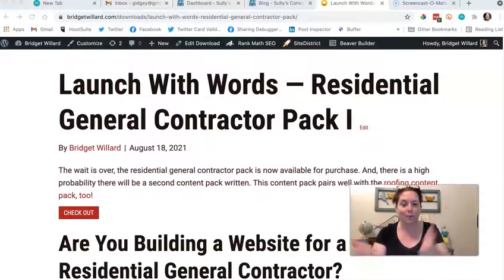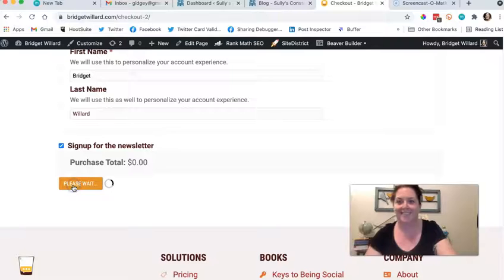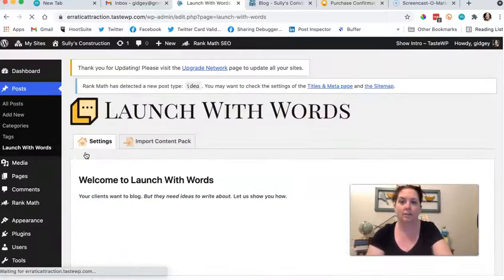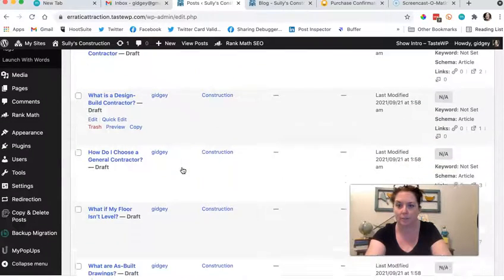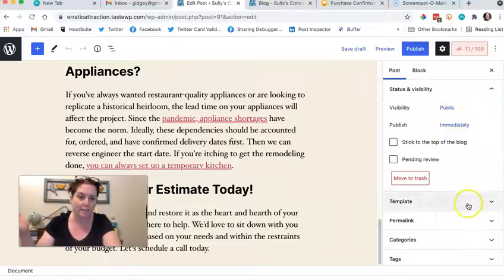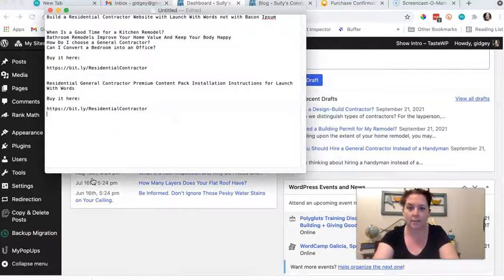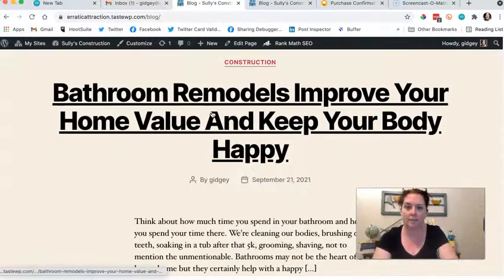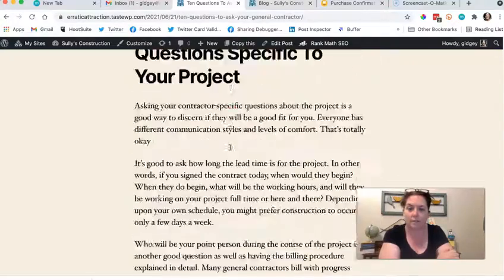Residential General Contractor Premium Content Pack Installation Instructions for Launch With Words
Hi, I'm Bridget Willard with BridgetWillard.com. And I'm happy to announce that the Launch With Words Residential General Contractor Pack is now available for download and purchase. This is so exciting.

(00:18):
So let's walk through how you install Launch With Words. All right. So once you're at the URL for the download, um, you can check out and add it to your cart here, or keep reading and add it to your cart. I've already added it to my cart. And, um, this is what you get the Residential General Contractor Pack One, because there might be a second. And then you'll, I will ask you for your email address, your first name, all that kind of stuff, and ask you to sign up for the newsletter, which you'll want to do, if you want to know when the next one comes up.

(01:10):
So you purchase that and then you will also get an email. Okay? But once you do the purchase, all of your instructions will be right here on how to install this. You're going to need the Launch With Words, importer plug-in first, which is on WordPress.org. Um, and then you click on Launch With Words and, um, first right here, and then it will download a JSON file. All right?

(01:43):
Now, once you go to your site and you've already installed Launch With Words on your contractor's site. And you'll see it because it'll be in posts. Go to Launch With Words. Go to the import content pack, uh, tab. Choose the author. Choose the category, construction or roofing.

(02:07):
This, this also has the roofing pack on it. Go ahead and import your file, which you'll want to do from the downloads and click import. All right. Thanks for updating. Oops, that not something else. Okay. So it's done. Now. I want to check.

(02:28):
I'll go to all posts and look there they are. So what are the some, what are, what are some of the ones we want to ship show you today? We're going to show you "What is a Good Time to Do a Kitchen Remodel?" So let's see we can edit this 'cause they're all drafts.

(02:54):
The article is completely written. You need to a featured image and, uh, maybe customize it if you want to. But it's, it has outbound links and, um, all kinds of stuff. Don't worry about it. And a call to action. So, what I'm going to do is, uh. I can even backdate this, right? So I can backdate this to August 'cause I want the blog to look like it has stuff on it. August 21 and then press publish. And I can view my post. "When is a Good Time for Kitchen Remodel? Right? By me. August 21. Go back to the blog. And there is, oh, "What Are the Advantages of a Metal Roof?"

(04:00):
"When's a good Time for Kitchen Remodels?" So that's a roofing article and this is a construction subject and that's roofing, right? So then I'm like, okay, well I want to schedule one. You can schedule one.

(04:16):
So let's see, what's the next one. I want to show. How about bathroom remodels? Let's go to posts. All posts. Look for a bathroom. You can do them in any order that you like. So I'm going to edit this one. And ideally, if you have, or your client pictures of this kind of work, I would add those in. I'm going to publish this one immediately. So it's the newest one. And I can view that post. There's construction. There it is right there. Bathroom. I bought. You notice there is colloquial language like bathroom renos. Go back to the blog and look there it is construction, roofing construction.

(05:07):
And then I can go back into the dashboard and go to the posts and edit or publish them as exactly as I want. So let's see what, how many are drafts? There are 30 drafts because I have some of the roofing ones too. But "10 Questions to Ask Your General Contractor." That's another great one.

(05:49):
And it's really just that simple. You've done it. Um, for less than $500, you have twelve fully-written blog posts on your client's site. You can add to it. You can subtract to it. If you want to do those internal links, better descriptions with your SEO, plugin and boom, or you could just import them all and publish them all. It's up to you. Thank you.

LaunchWithWords.com